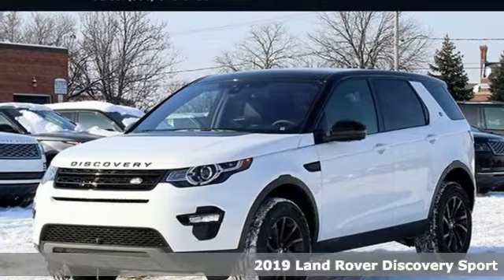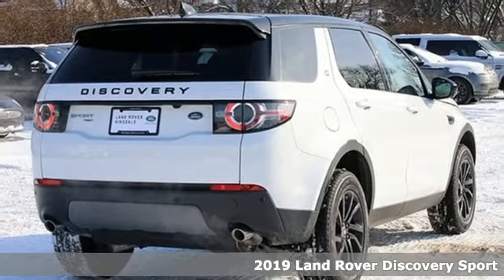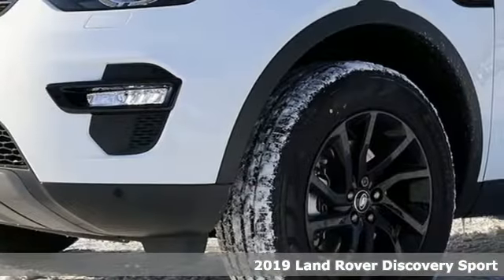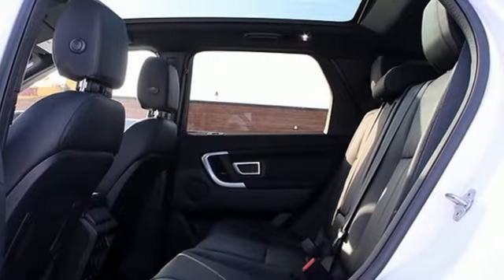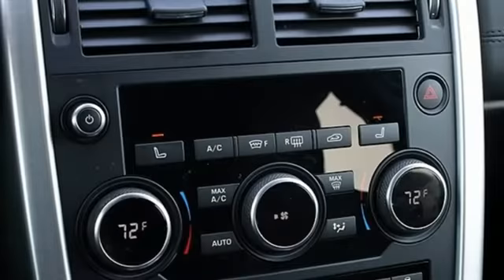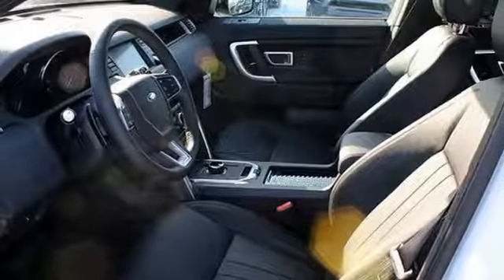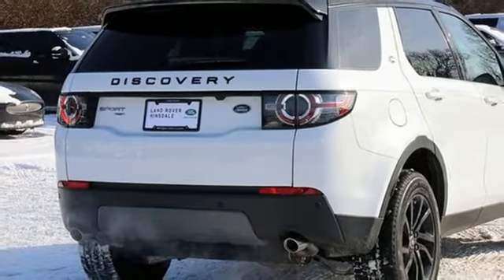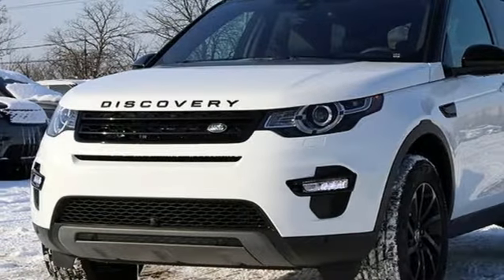New 2019 Land Rover Discovery Sport Hinsdale, IL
Year: 2019
Make: Land Rover
Model: Discovery Sport
Trim: HSE
Engine: 2.0L I4 Turbocharged
Transmission: 9-Speed Automatic
Color: White
Interior: Ebony
Stock #: LH19286
VIN: SALCR2FX8KH805647
2019 Land Rover Discovery Sport HSE WhitebrbrbrAt Land Rover Hinsdale, we pride ourselves on delivering a level of customer satisfaction beyond your expectations. Whether you're from Naperville, Hinsdale, or anywhere else nearby, your Chicagoland Land Rover dealership will show you what a car buying experience should be. The Cars will bring you in...the EXPERIENCE will bring you back! Price includes: $1,500 - Spring Sales Event Program. Exp. 04/01/2019

Address:
300 E Ogden Ave.